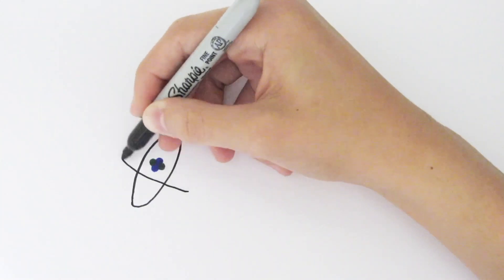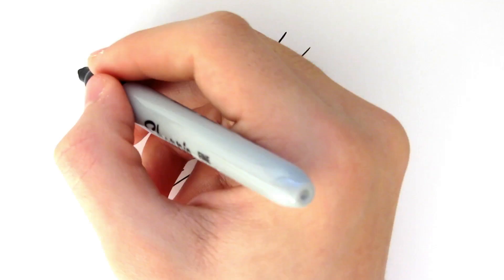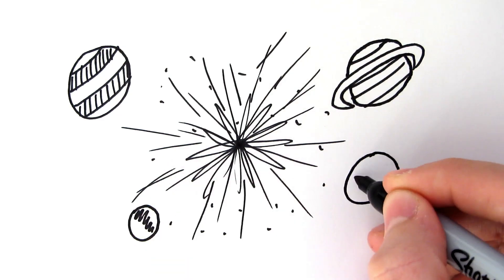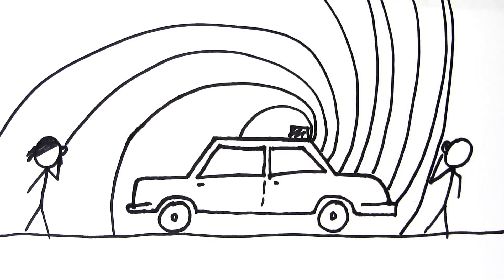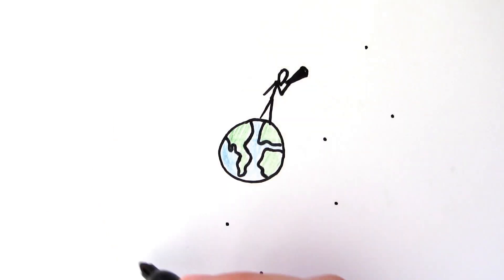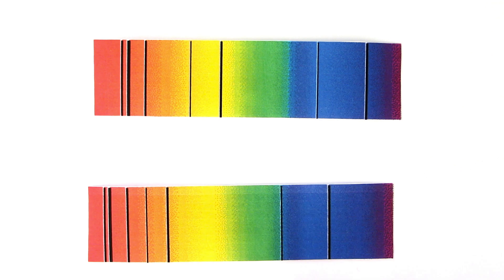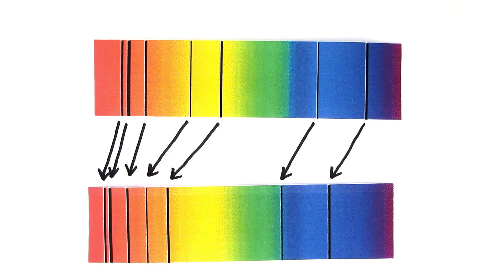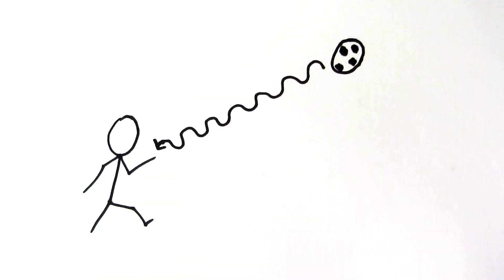The Big Bang Theory and Red-Shift | GCSE Physics | Doodle Science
Script:
The big bang theory is currently the accepted theory for how the universe was created. The theory states that originally all the matter in the universe was concentrated into a single incredibly tiny point, which exploded and began to enlarge rapidly and is still expanding today.

We know the universe is expanding because of the Doppler effect. You may have noticed that when an ambulance or police car goes past, its siren is high-pitched as it comes towards you, then becomes low-pitched as it goes away. This effect, where there is a change in frequency and wavelength, is called the Doppler effect and it doesn't only happen with sound.

We can see it happening with light when we look at distant stars. The light is being stretched towards the red end of the spectrum because the object is moving away from us, just as it was with the police car. Evidence for this is shown by the location of these black lines in the spectrum of our Sun and in other stars. The black lines are where different elements such as helium absorb light. They are shifted towards the red end of the spectrum because of the Doppler effect. But be careful, just because things moving away from us are shifted towards the red end of the spectrum, doesn't mean they necessarily look red, they just have a longer wavelength.